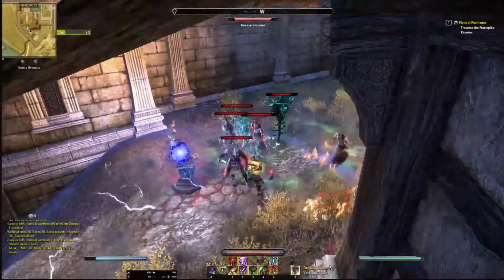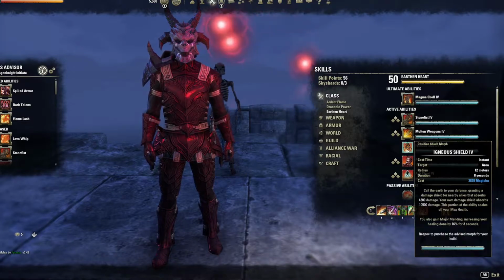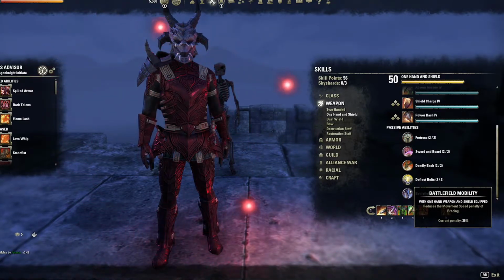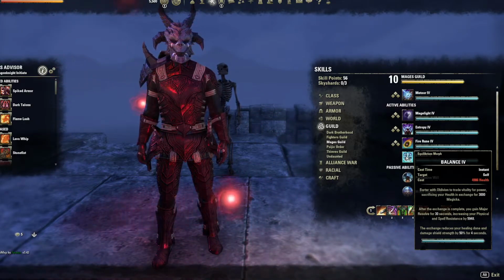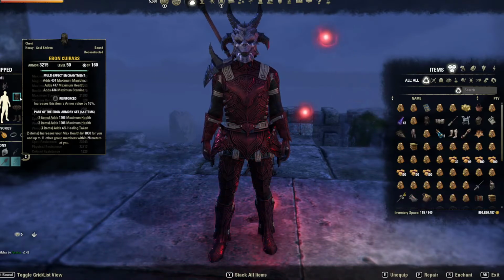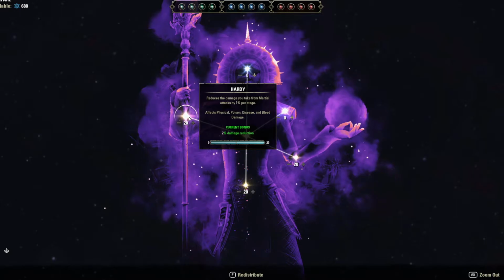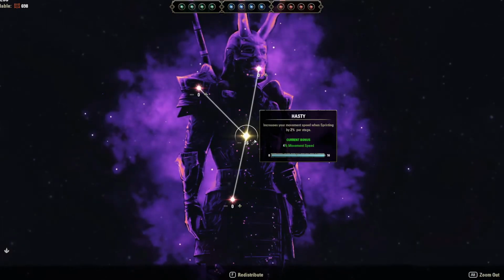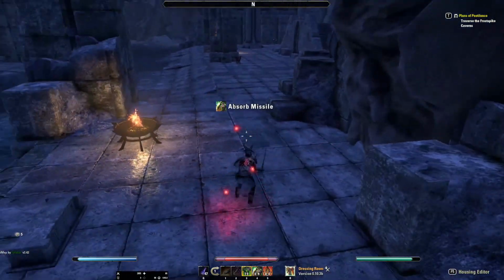Lionheart Dragonknight Tank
Lionheart
This is my take on the Dragonnight Tank for ESO. There is a lot on info in here so please look at the time stamps.
0:00 Intro
0:33 Attributes
1:17 Skills
10:54 Gear
13:31 Champion points
19:29 Skill rotatio

4 Views - Jan 1, 2024